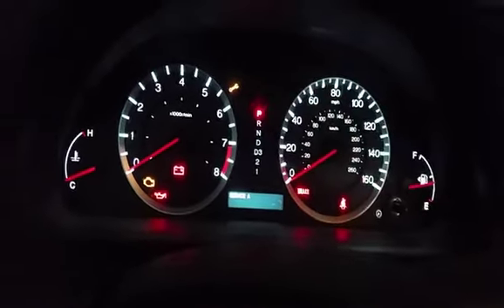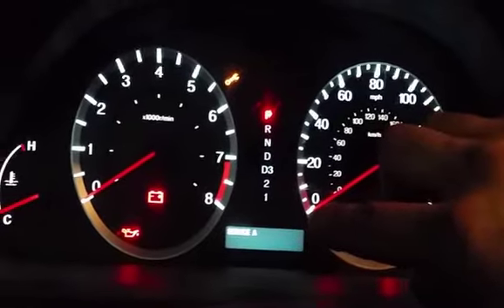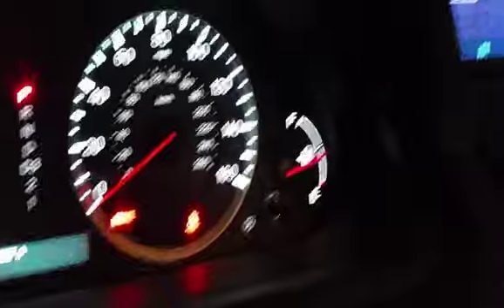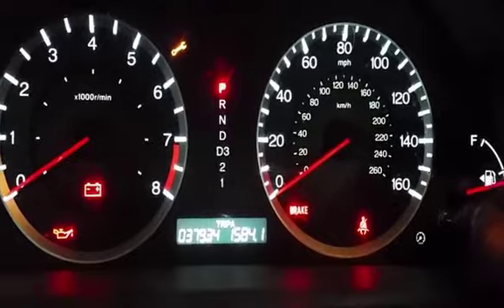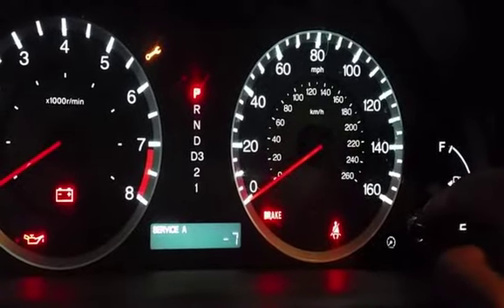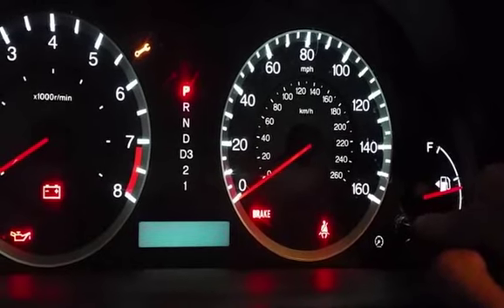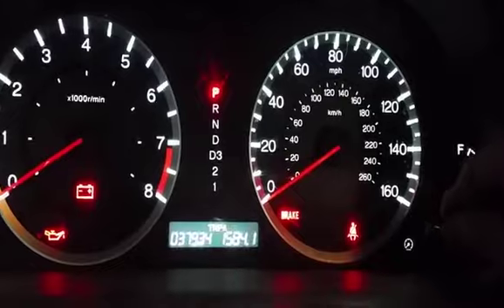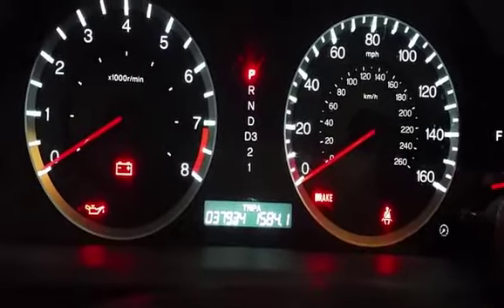How To Reset Oil Light 2011 Honda Accord 2.4L (part 2 of 2)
Quickly reset your Maintenance Minder light or change oil light. For 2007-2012 Honda Accords. (part 2)